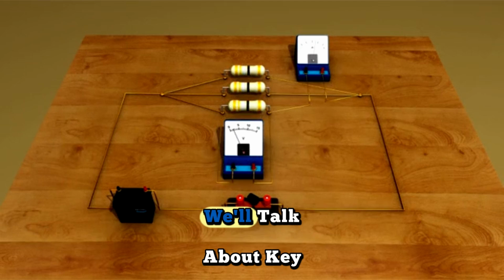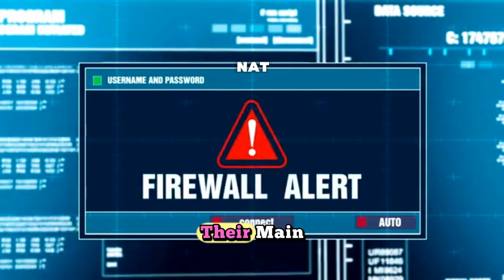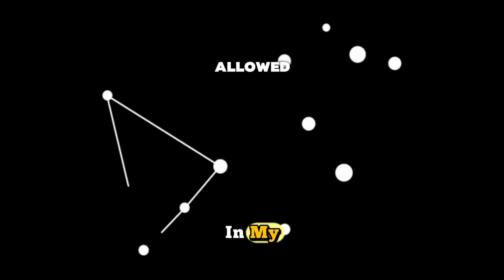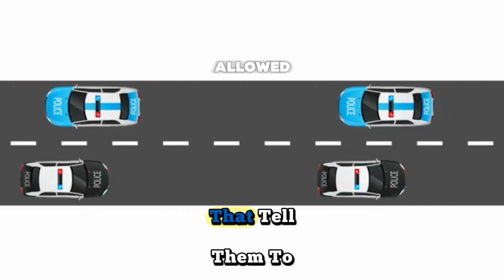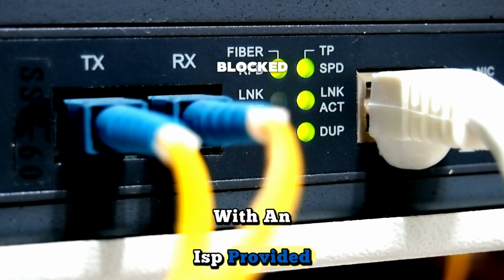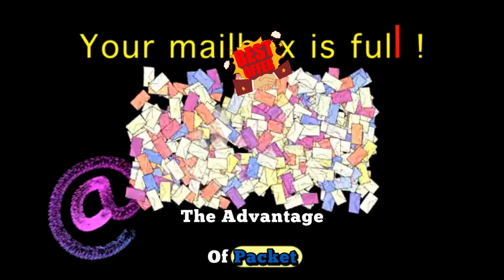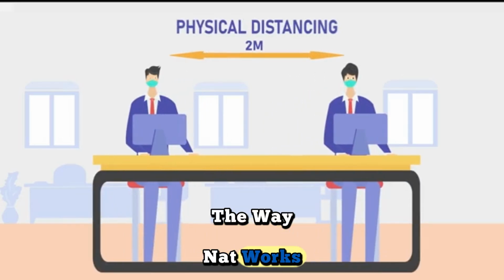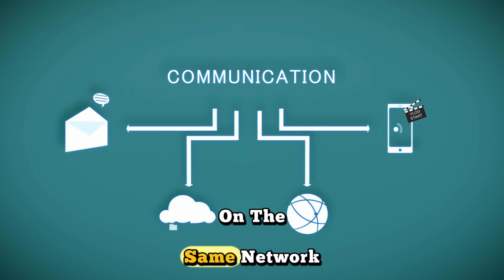"Stop! Don’t Learn Networking Until You Watch This! (Devices Explained)"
💻 Want to learn about key networking devices like Router, Switch, Hub, and Modem in a simple and easy way? You're in the right place! 🌐

In this video, we break down:
🔹 What is a Hub?
🔹 What is a Modem?
🔹 Key differences and real-life examples

🎯 Whether you're a student, IT beginner, or preparing for a networking exam, this video is your shortcut to mastering the basics!

📌 Watch till the end to boost your networking knowledge instantly!